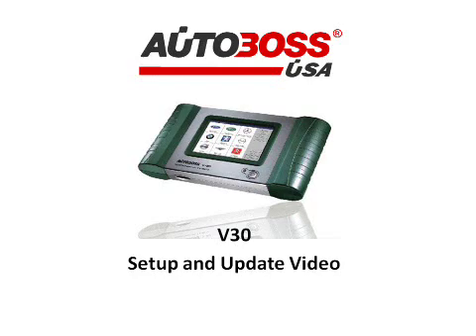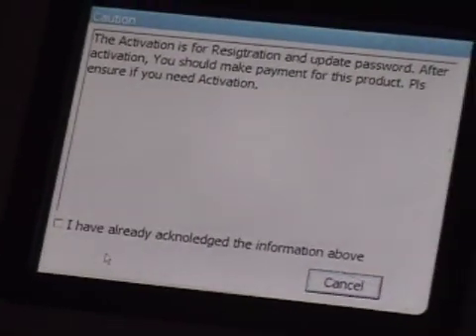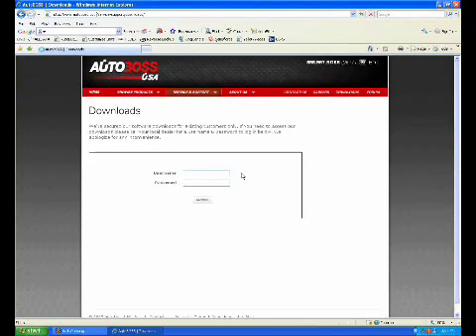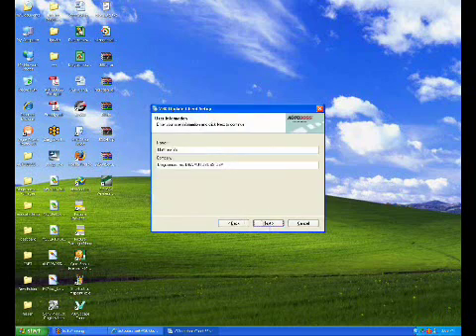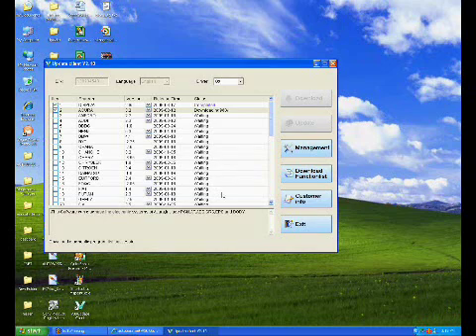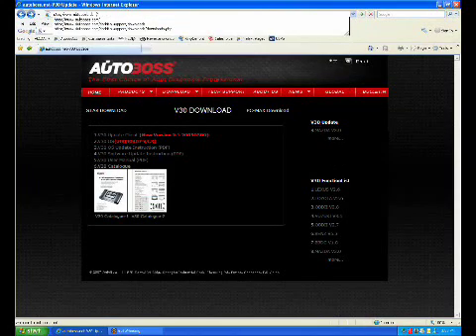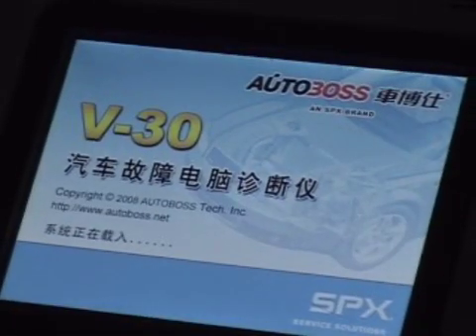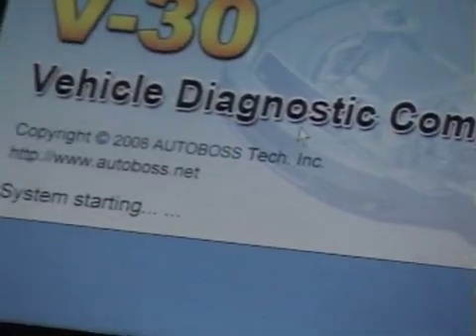AUTOBOSS V30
Setup and Update Procedure